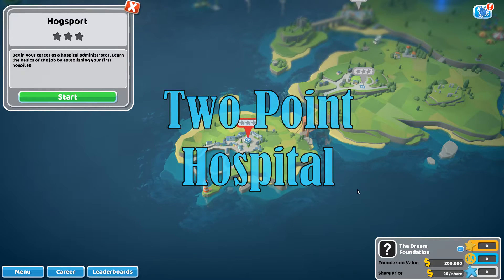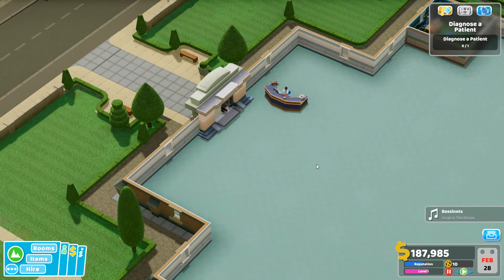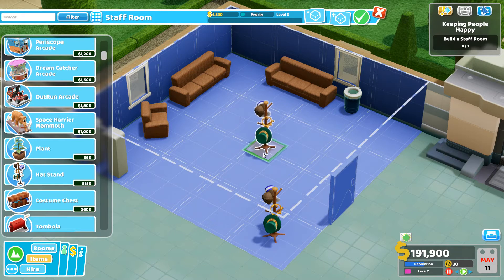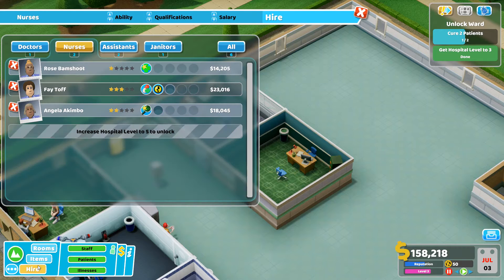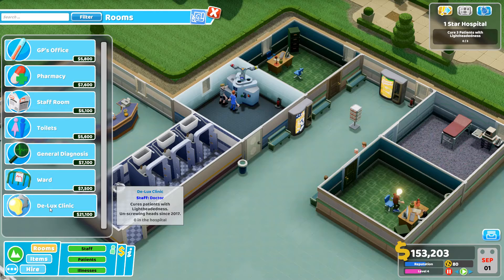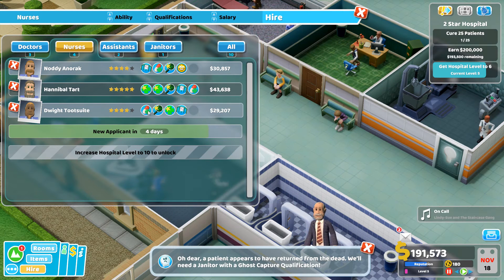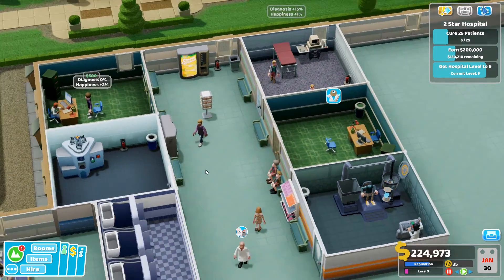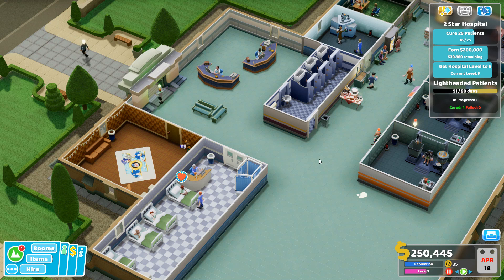Two Point Hospital - Episode 1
Today we start a new series! Two Point Hospital is the sequel to the classic game Theme Hospital! Your patients suffer from some crazy illnesses and it's your job to cure them!